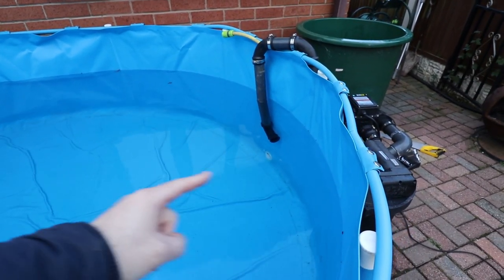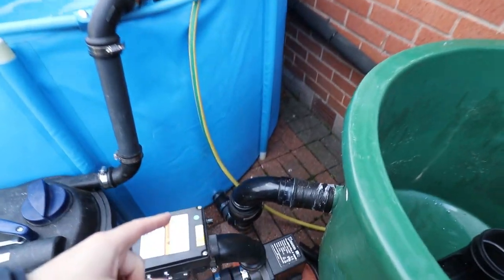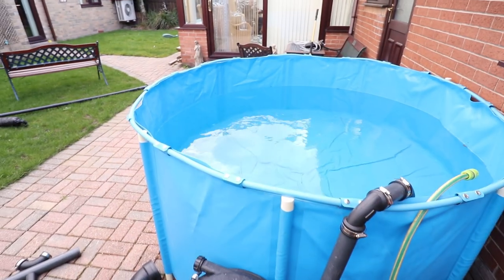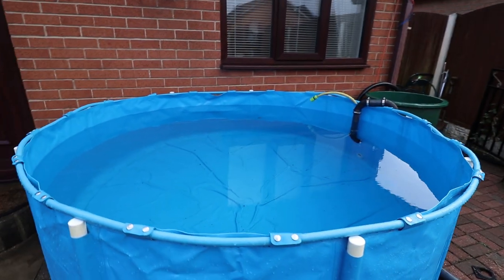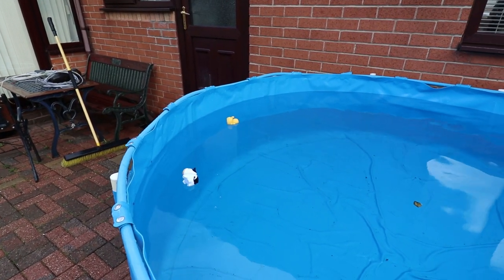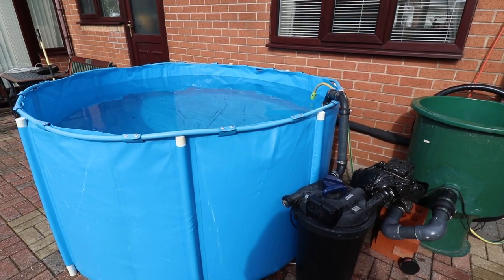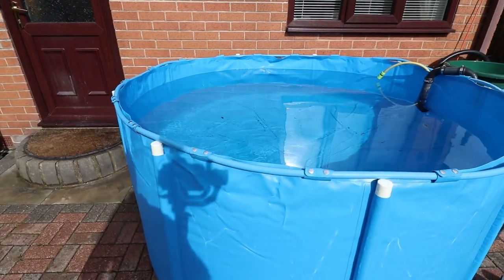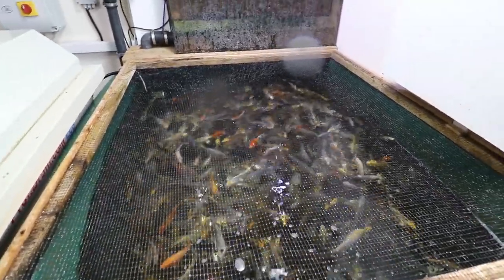Building a temporary koi pond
Building my show koi vat and putting a filter on it ready for fish when the weather picks up a bit 🙂